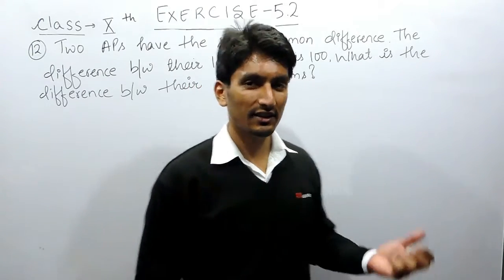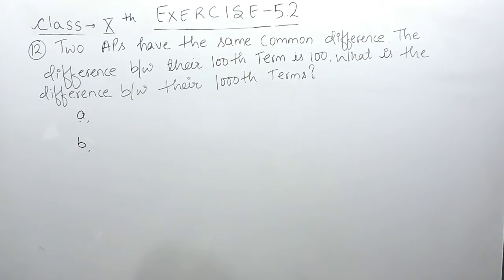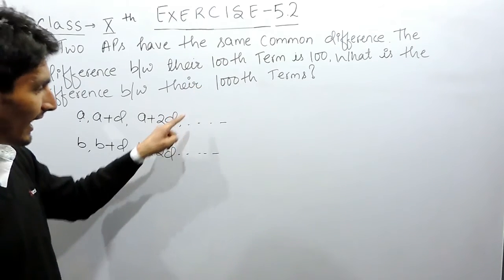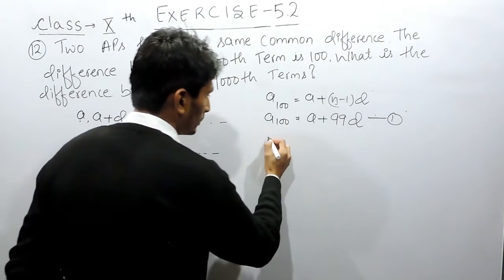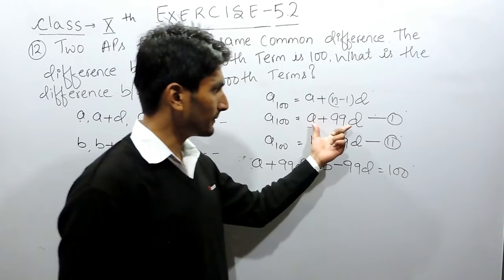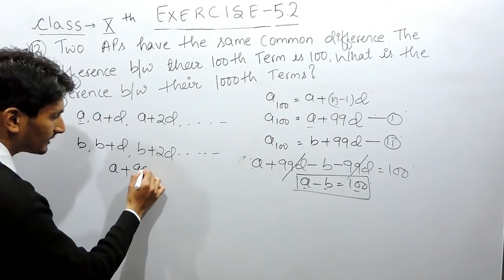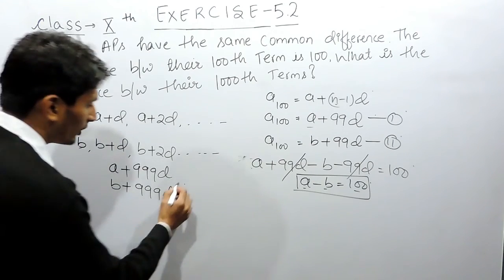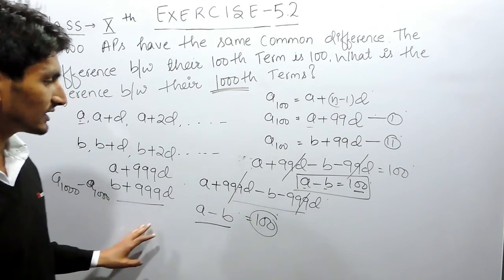Exercise 5.2 - Question 12 NCERT/ CBSE Solutions for Class 10th Maths Arithmetic Progressions